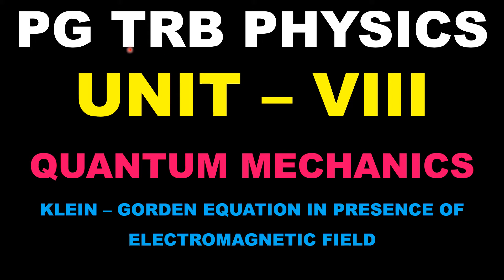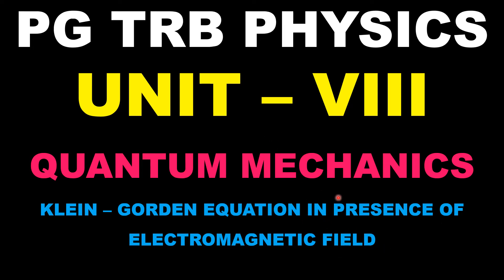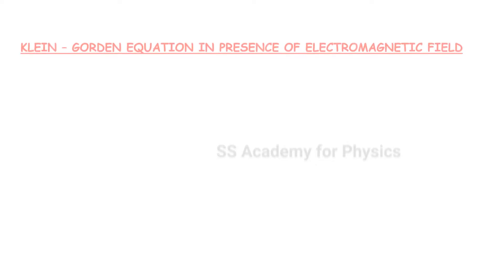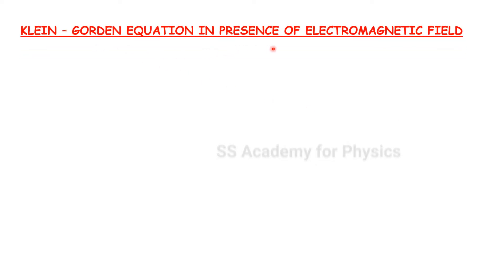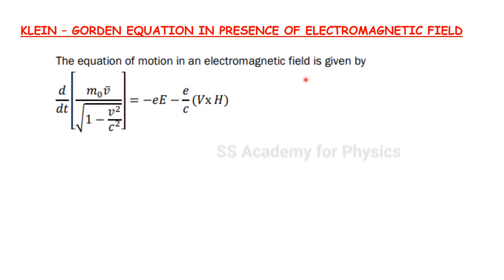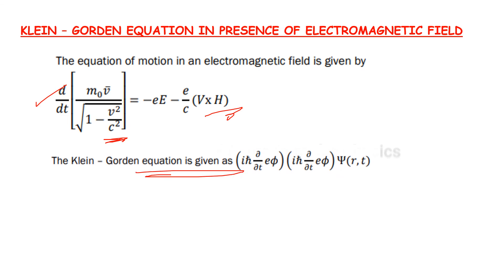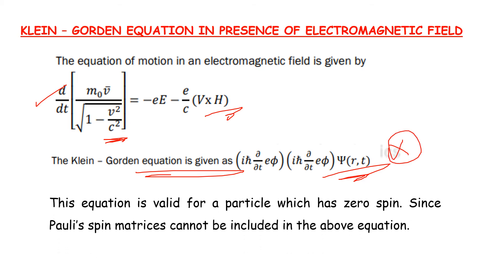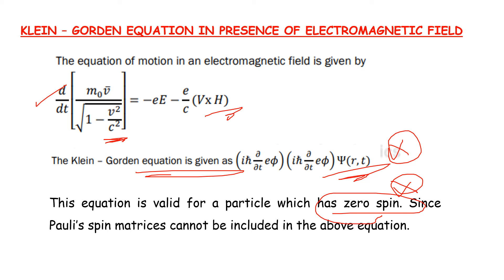PG TRB PHYSICS |UNIT 8|Quantum Mechanics| Klein-Gorden Equation In Presence of Electromagnetic Field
PG TRB – PHYSICS | UNIT – VIII | Quantum Mechanics | Klein-Gorden Equation In Presence of Electromagnetic Field | Important points and shortcuts | SS Academy for physics
Klein-Gorden Equation In Presence of Electromagnetic Field in Quantum Mechanics
what is Klein-Gorden Equation In Presence of Electromagnetic Field  in Quantum Mechanics?
Explain Klein-Gorden Equation In Presence of Electromagnetic Field  in Quantum Mechanics.